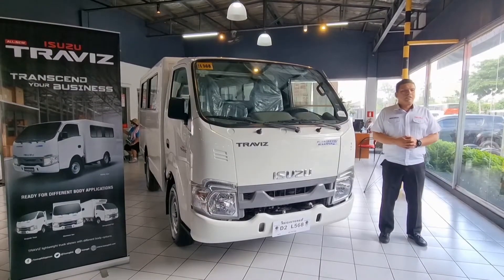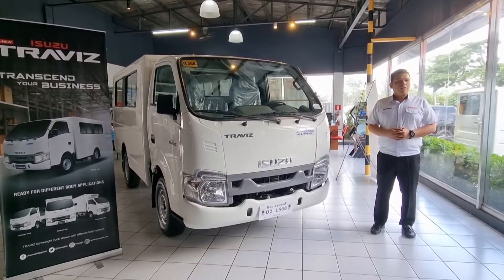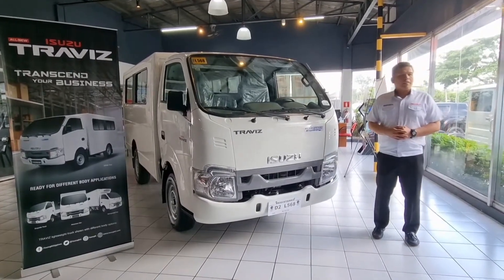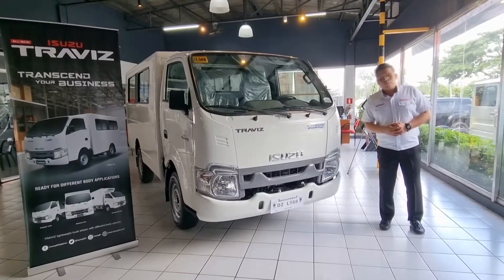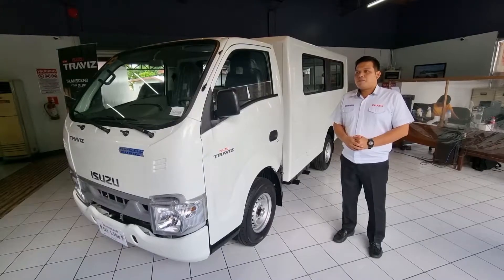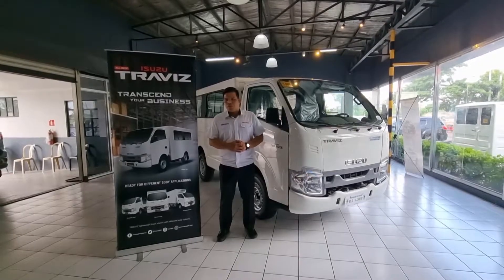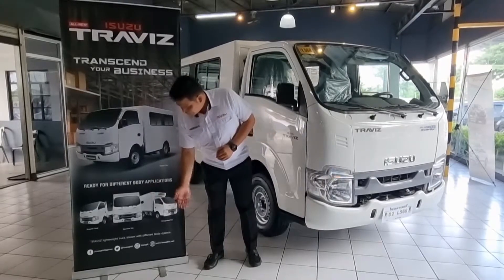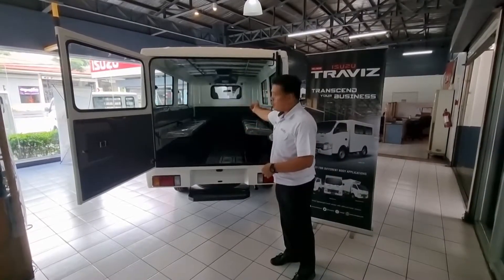Isuzu Traviz - Vehicle Walkaround (Gencars Naga)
Discover the features of the Isuzu Traviz through this video walkaround. The Isuzu Traviz is the City Approach truck that your business needs.

Sales Executive: Mr. Jeffrey Ranin of Isuzu Gencars Naga